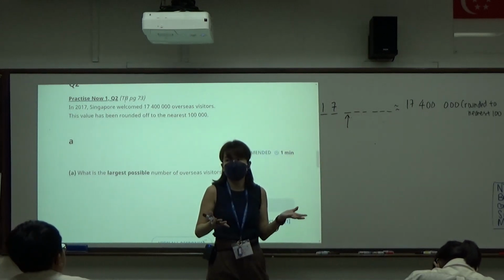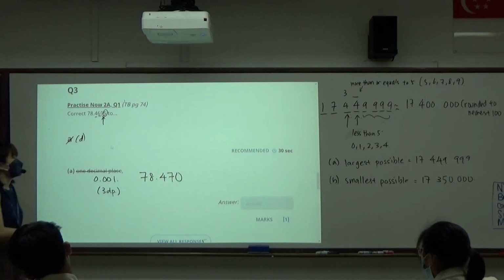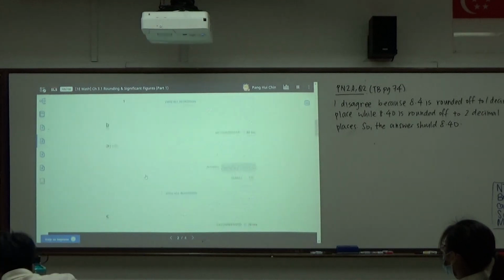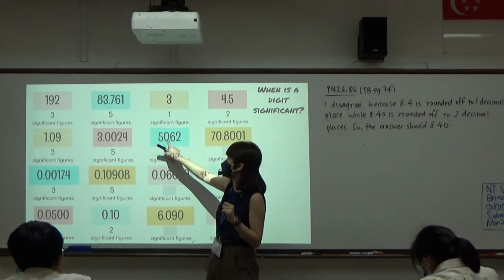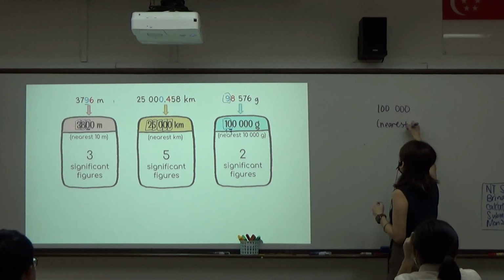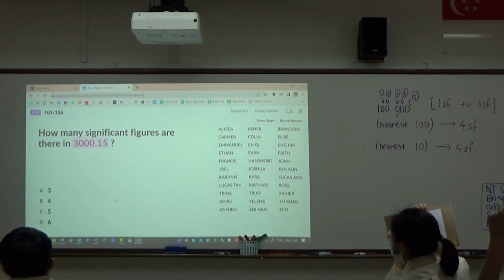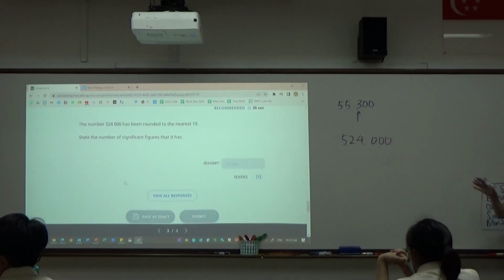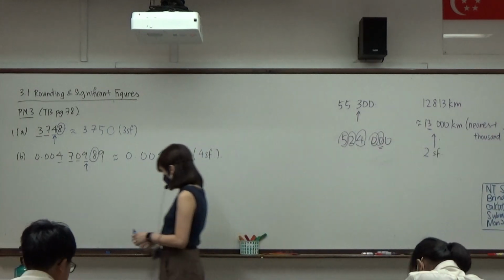1E (2023) [105&106] Ch 3.1 Rounding & Significant Figures (Lesson 1)